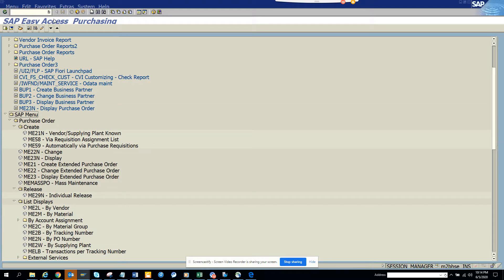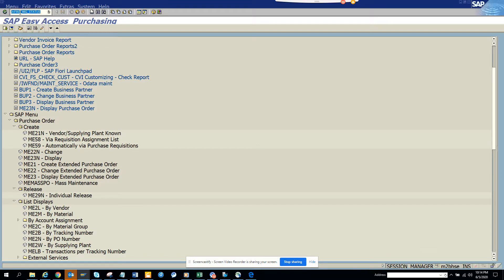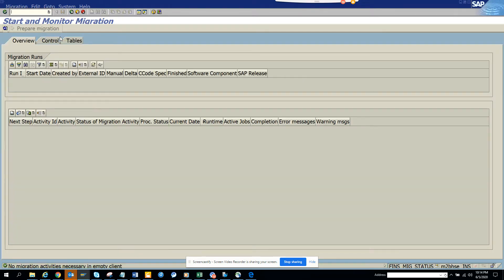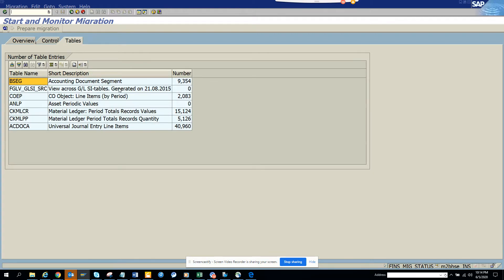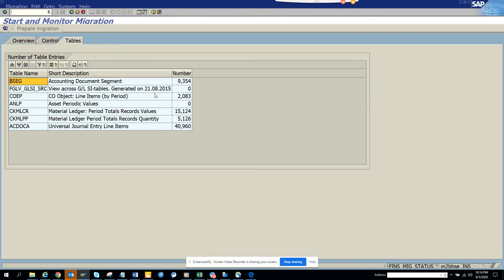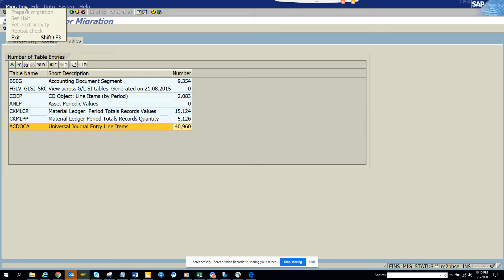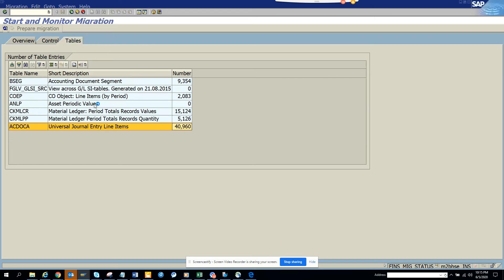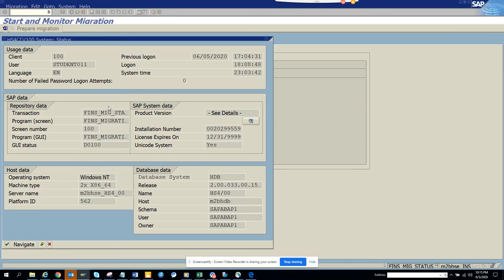In SAP S/4 HANA How to Check Migration Status of ACDOCA